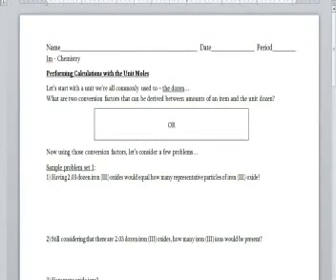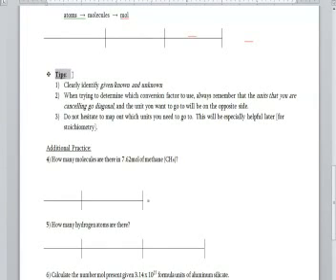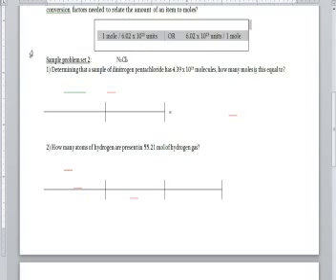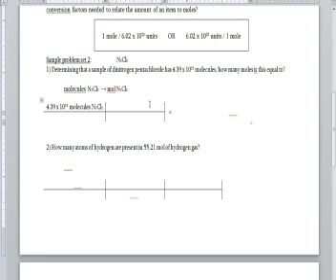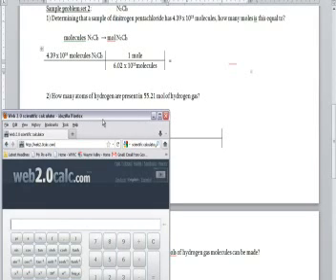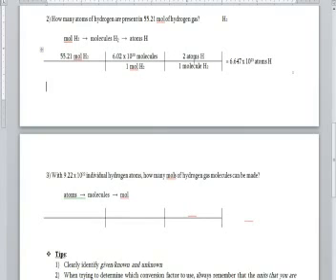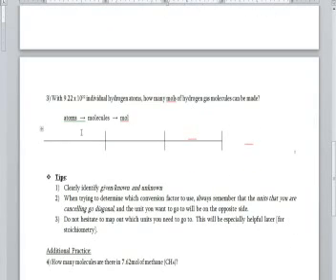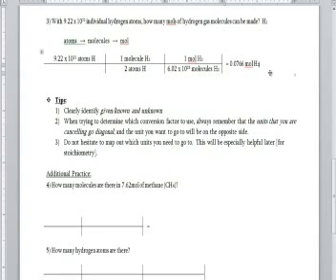VIDEO molar calc1